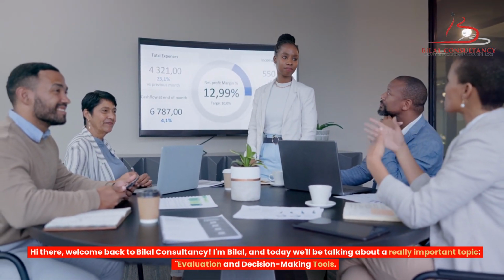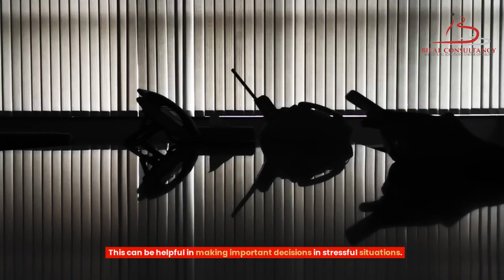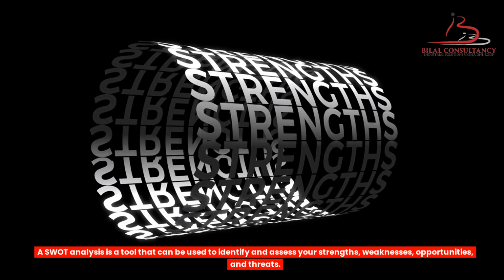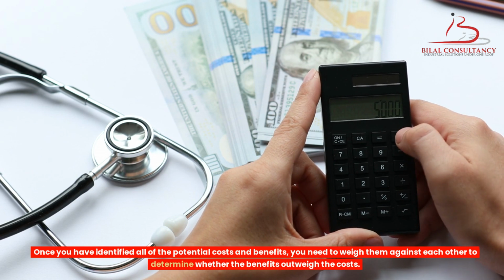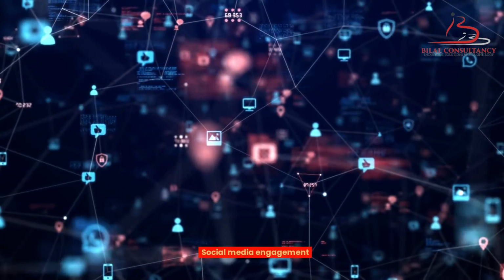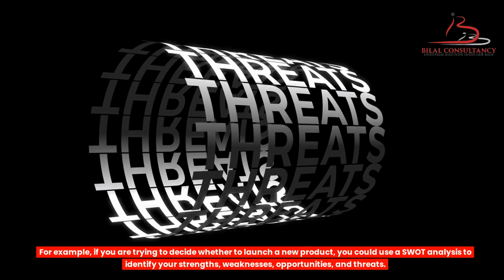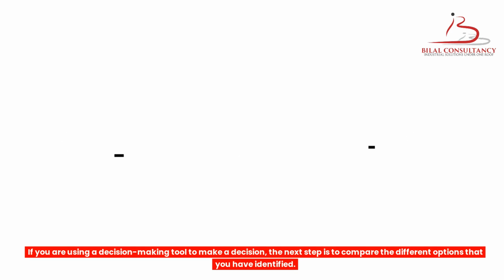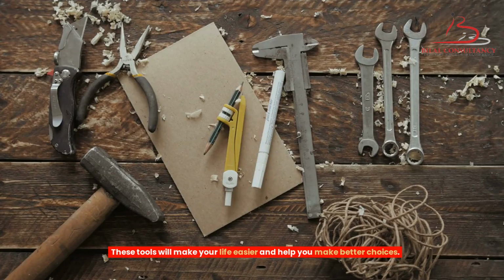Mastering Evaluation and Decision-Making Tools for Quality Management#DecisionMakingTools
In this video, we'll dive deep into the world of Evaluation and Decision-Making Tools, essential for quality management. Whether you're a business owner, a project manager, or someone looking to enhance your decision-making skills, this video is packed with valuable insights.

In this video, we'll cover the fundamentals of evaluation and decision-making tools, share practical tips, and provide real-world examples to help you make informed choices and drive better outcomes.

Join us on this journey of learning and improvement. Let's enhance our decision-making skills together!